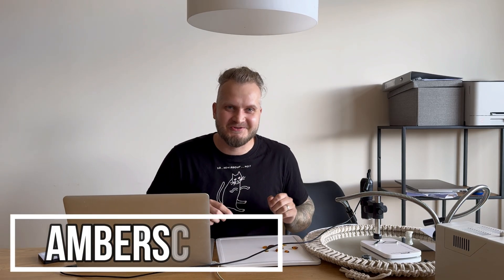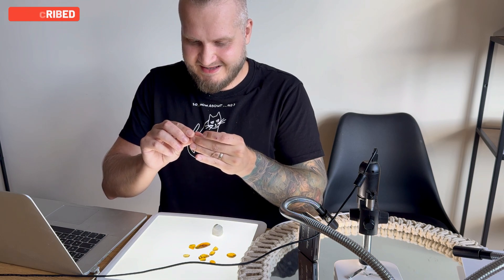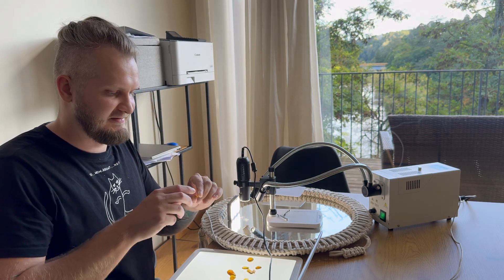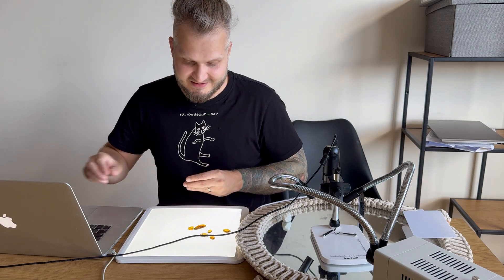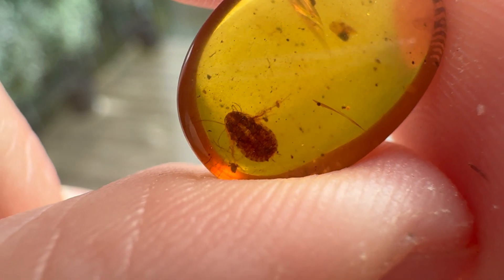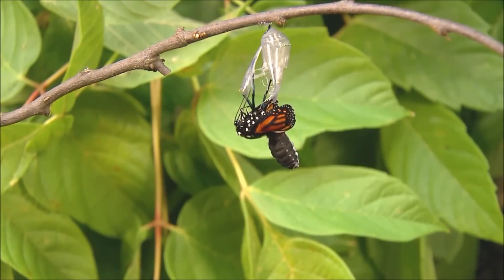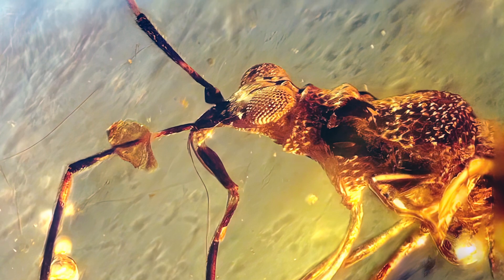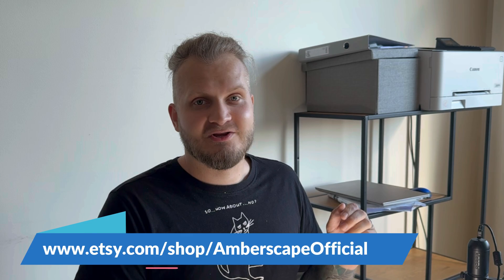100 Milion years old insect fossils in amber! Macro Photography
10 pieces with insect fossils in amber from the cretaceous period! Most of these are in insane presevation. High variety of species too, true bugs, neuropteras, cockroaches, ticks andd a flower encased in amber!